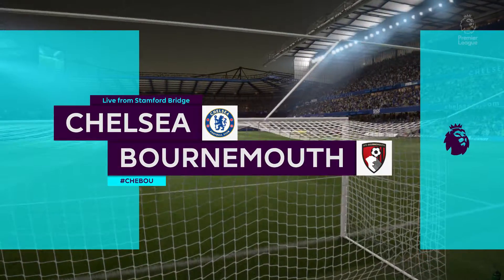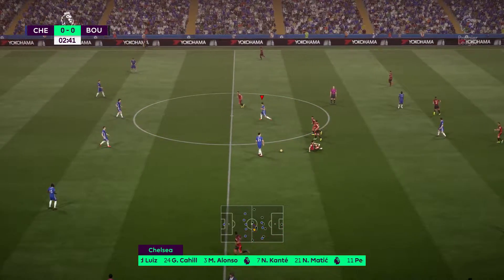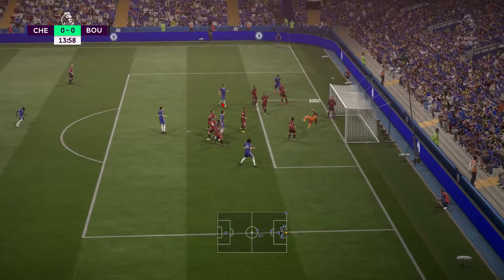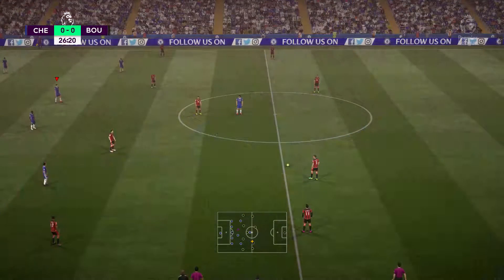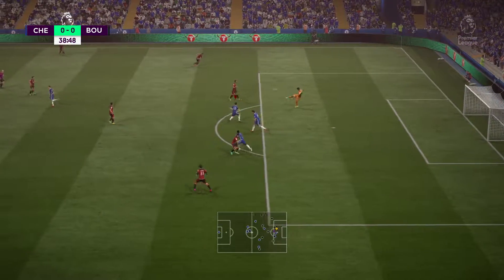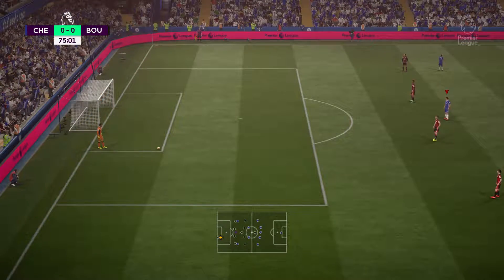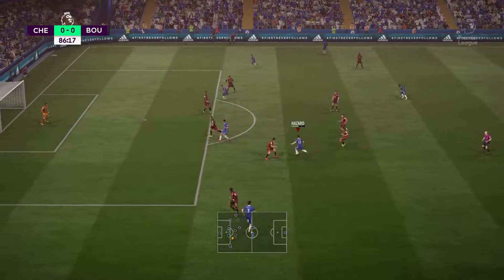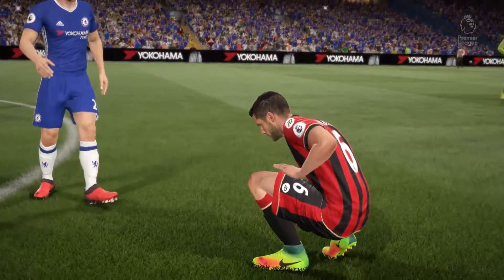Chelsea VS Bourmemouth @ Stamford Bridge Premier League Week 18 | FIFA 17 Prediction HD 1080p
Chelsea are just two victories away from equalling the Premier League's all-time winning streak record, but Bournemouth left Stamford Bridge with all three points last season.

Eddie Howe's men head to west London looking to extend an impressive Boxing Day record, with the Cherries unbeaten in each of their last six league games played on December 26 (W4 D2 L0), conceding just one goal in the process.